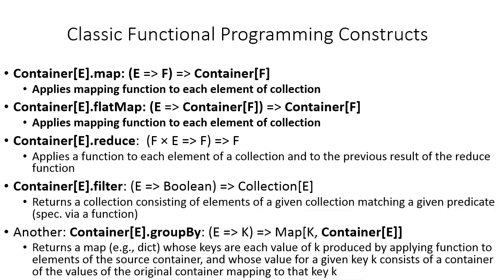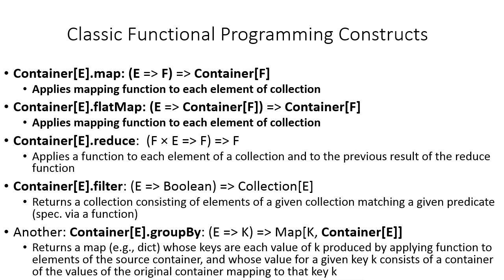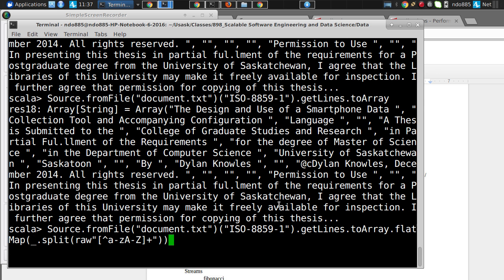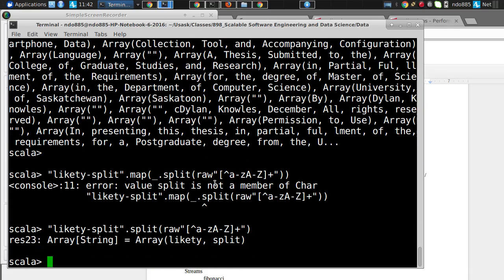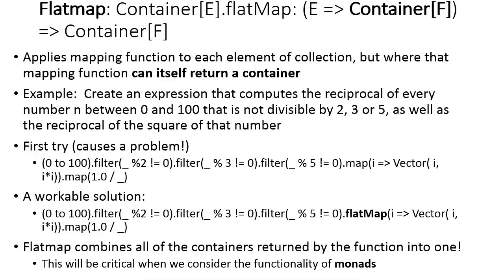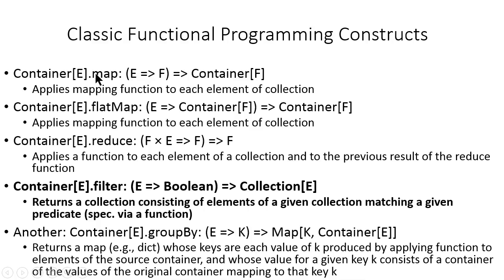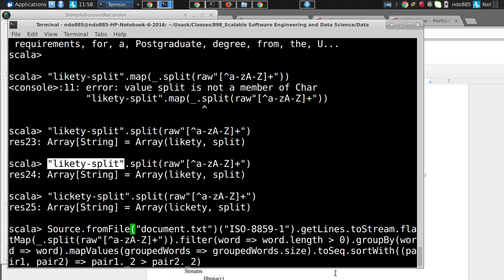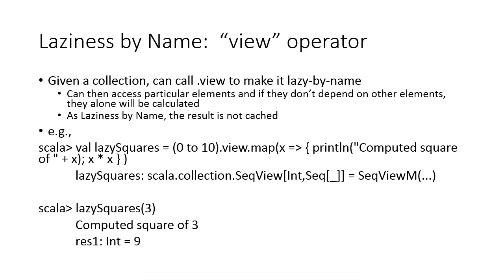Scala Functions and Methods Flatmap and Parallel Performance of higher order functions